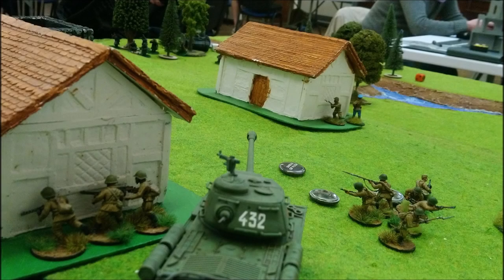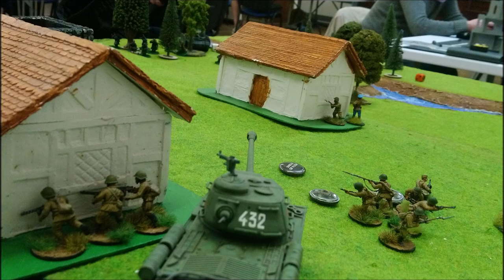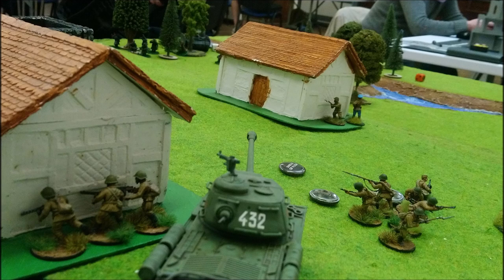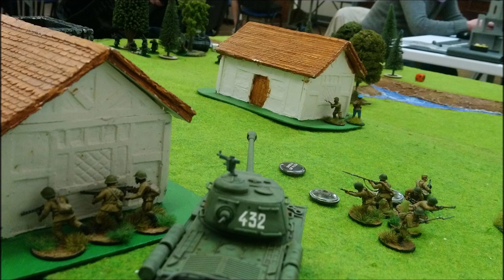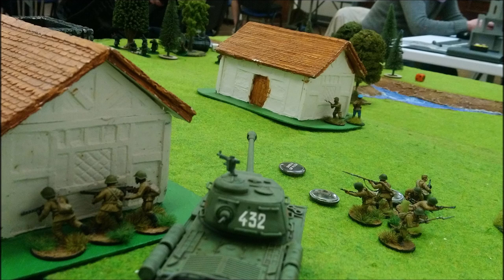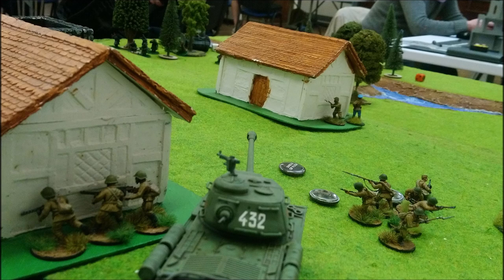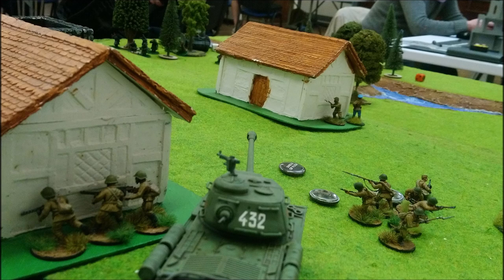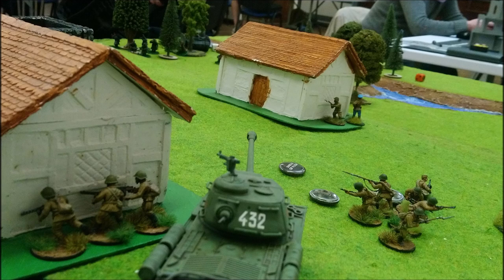Making Heavy Tanks Work! - Bolt Action